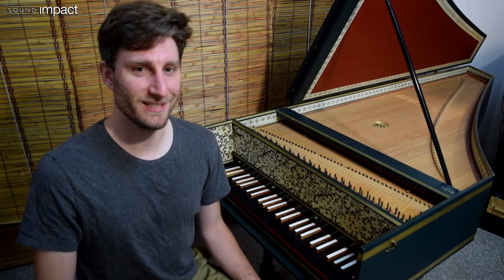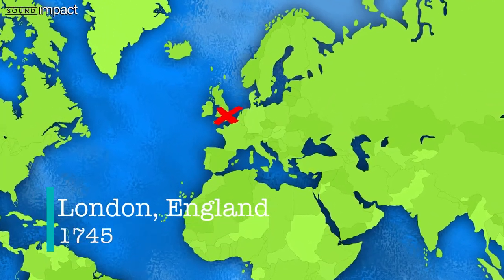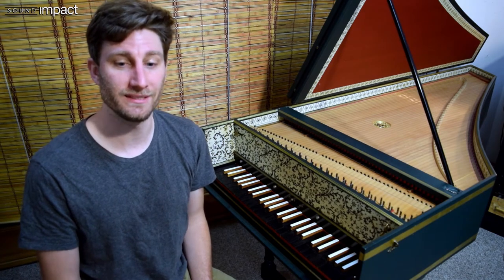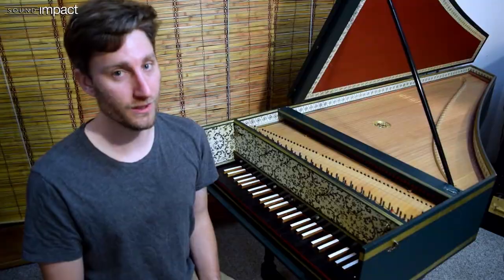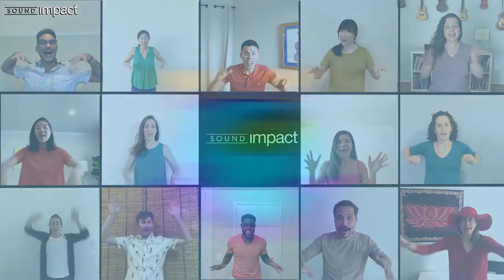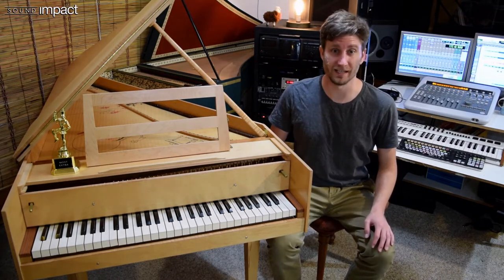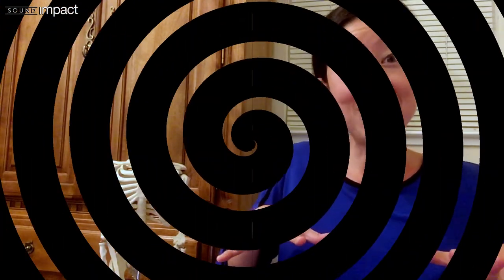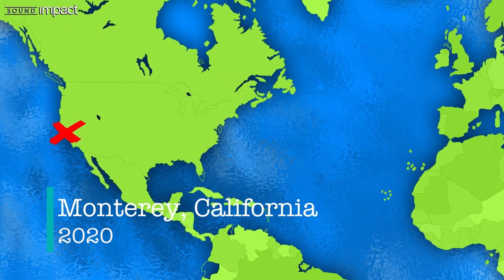Ep. 2: Building Sound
Join NatPhil and Sound Impact for our second episode of Time Travel Goes Digital series for youth K-6. This week's episode we learn the language of music through an exploration of building sound. Up, up, and away!! 🚀